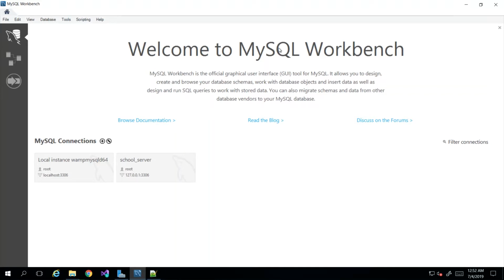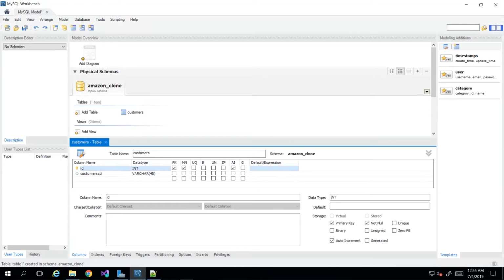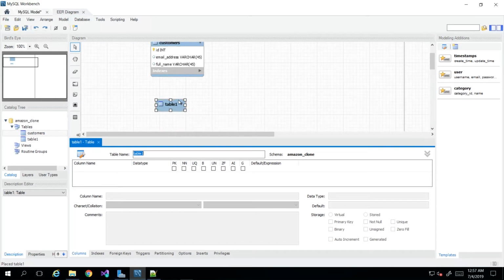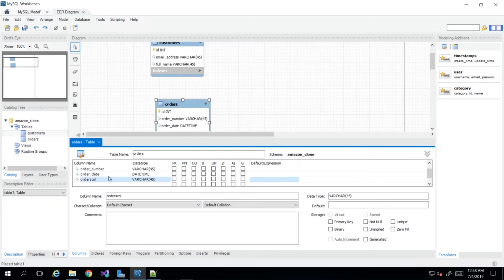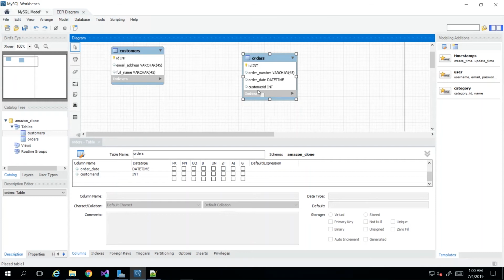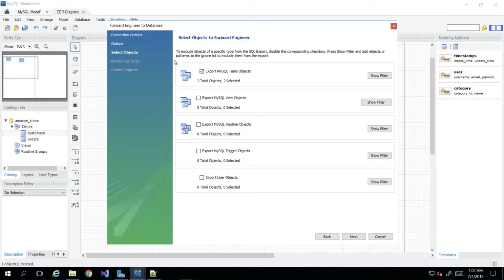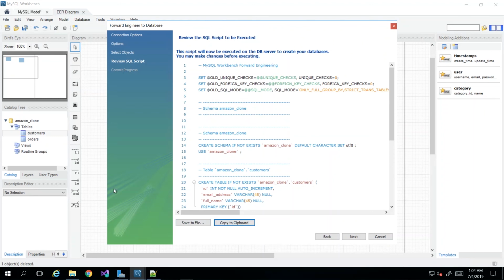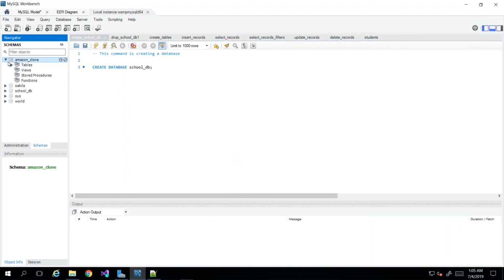How To Convert Entity Diagram into Database Using Workbench | MySQL Database Development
How To Convert Entity Diagram into Database Using Workbench | MySQL Database Development | Trevoir Williams
This is a zero to hero course on MySQL Database Server and MySQL Workbench.

Reverse Engineer Database into Data Models
Forward Engineer Data Models into Databases
Create Tables
Run Queries against Tables
General use of the MySQL Workbench
Create Relationships
Use Aggregate functions to do quick mathematical operations
Export data to Excel using MySQL Workbench